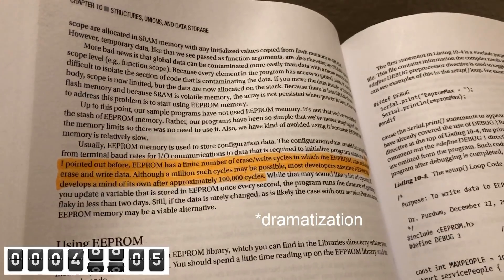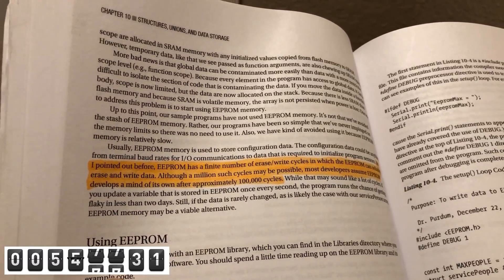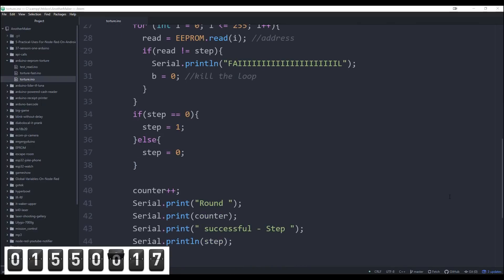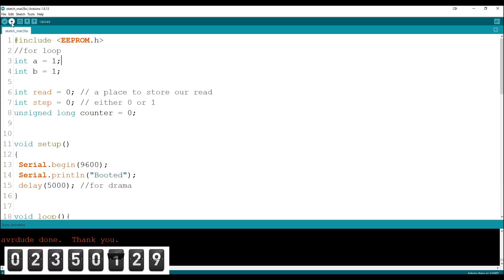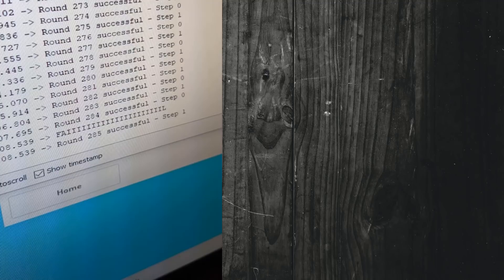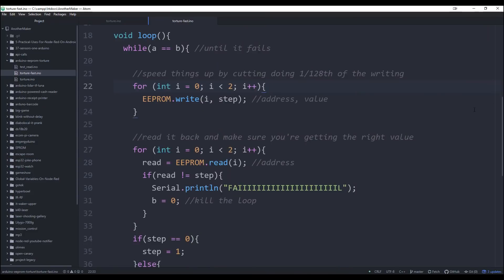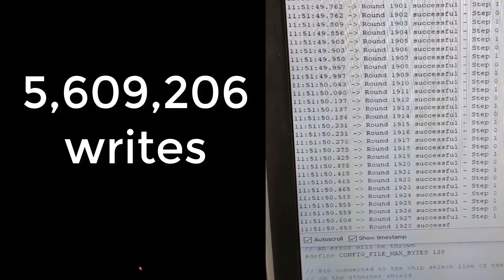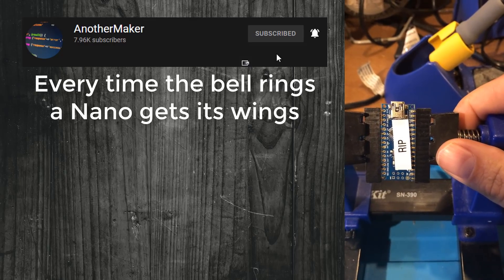How many times can you write to the Arduino EEPROM without killing it?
These are the results from my month long experiment.

The book in the video:

Or, if you're interested in Arduino, pick up one of my 5 best rated starter kits.
2022 Arduino Starter Kit of the Year
ELEGOO Mega R3 Project The Most Complete Ultimate Starter Kit

2022 Best Enthusiast Arduino Starter Kit
Dr. Duino Explorer Edition

2022 Best Budget Arduino Starter Kit
Grove Beginner Kit for Arduino by Seeed

2022 Best Arduino Starter Kit for Kids
Keyestudio STEM Starter Kit (Arduino)
Video Unboxing (Filmed from the road)

2022 Best Arduino Starter Kit for Students
Freenove ‎FNK0059 Projects Kit